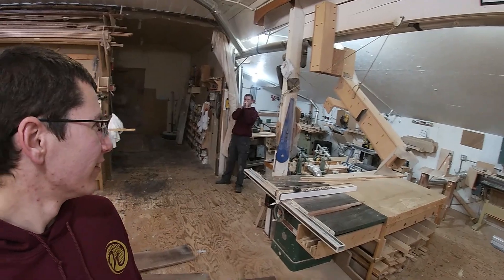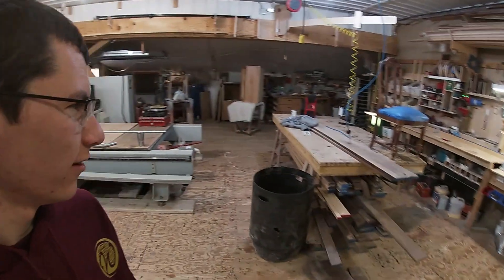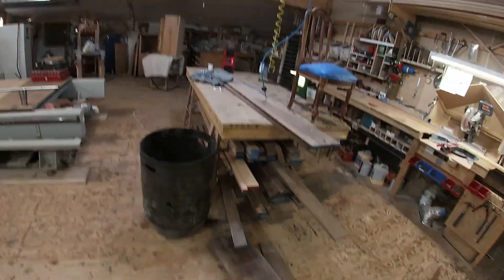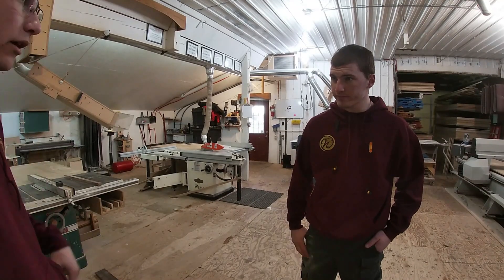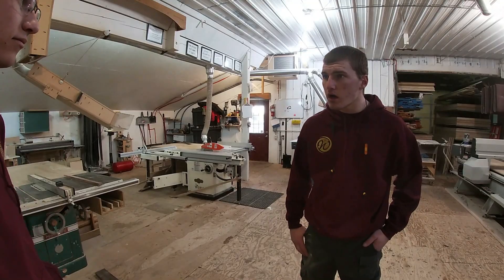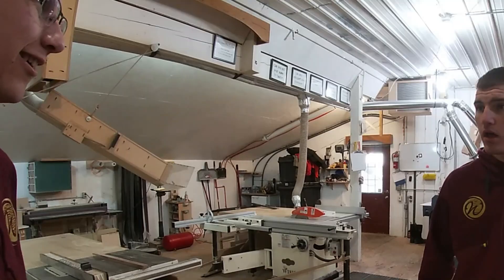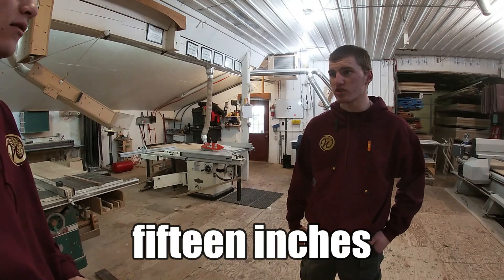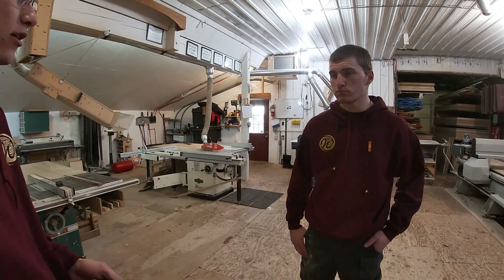Why Make This So Difficult?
Trust B to like complications!

Wood Interiors is a family owned cabinet shop.  We build high end custom designed bench crafted Kitchens, Bathroom cabinets, and Closet systems.  And we try to have fun along the way too.  We do special things like specie match cabinet interiors, solid wood nose on shelves, specie match dovetail drawers, lights, True flush trim, and more.  We love custom designs and special requests.  It keeps our lives interesting.   And on other days we play with cars, and do other interesting things.  Also in an effort to serve our community our crew is also involved in volunteer fire, EMS, Search And Rescue, and other things we can do to help those in need.

Packout mods, packout, Milwaukee, kitchen, cabinets, workshop